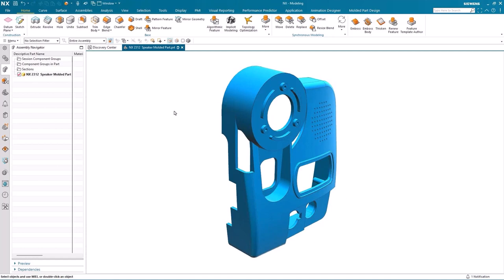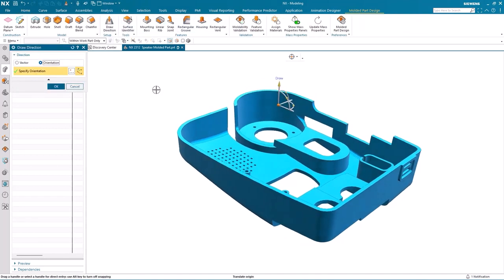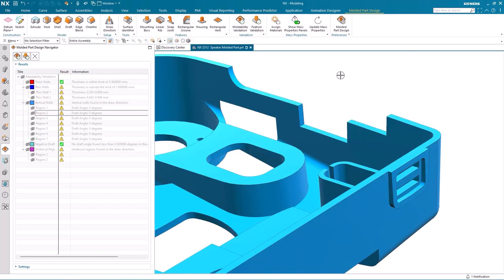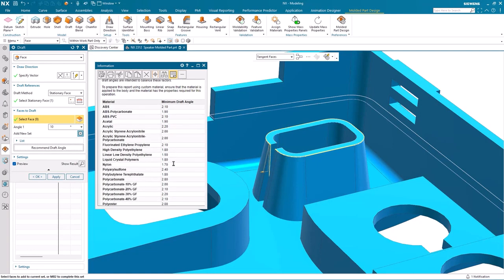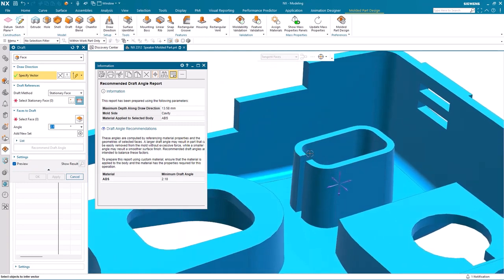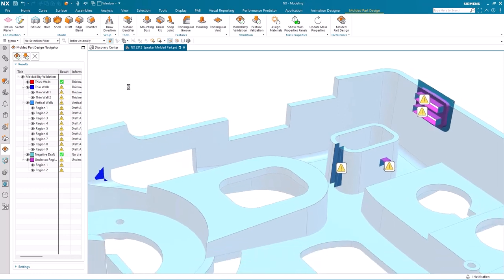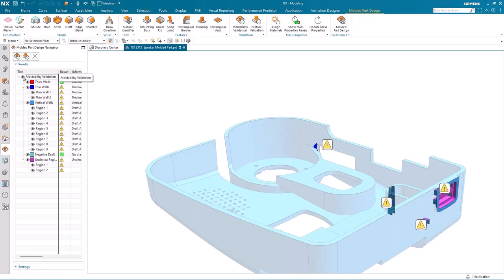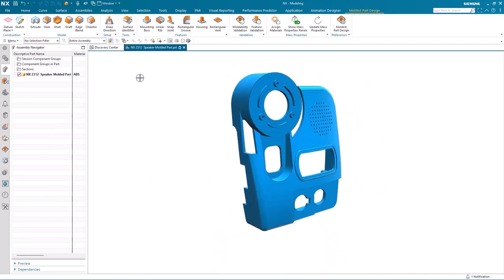NX | Tips and Tricks | Automatic Draft Calculation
NX™ Molded Part Design's Automatic Draft Calculation is just one of the many enhancements available in the December 2023 release of NX. Learn how this AI-enabled tool can help you:

Make better, quicker decisions 🧠
Reduce design iterations ↩️
Improve manufacturability of molded parts 🏭
Achieve right-first-time design 🎯